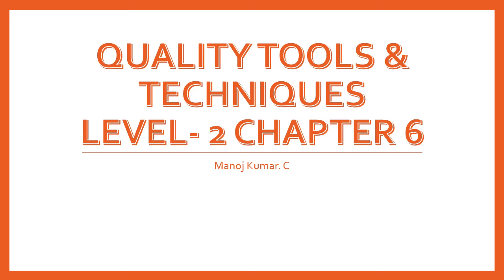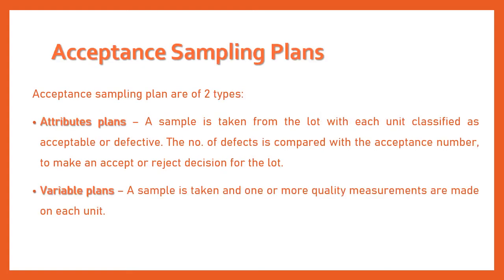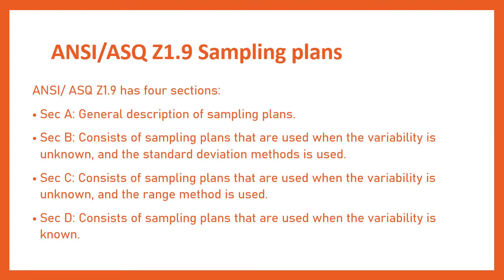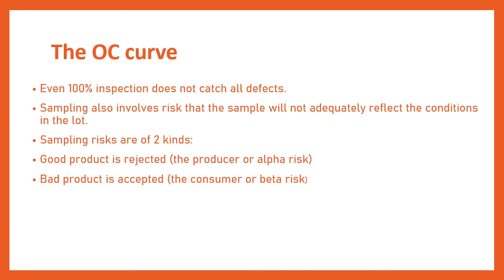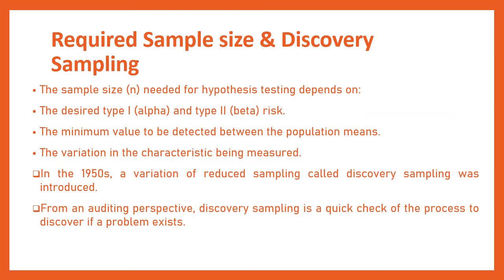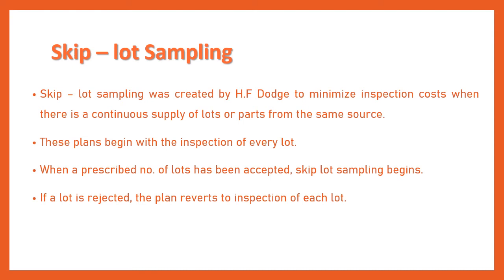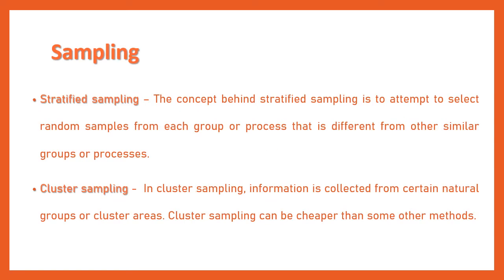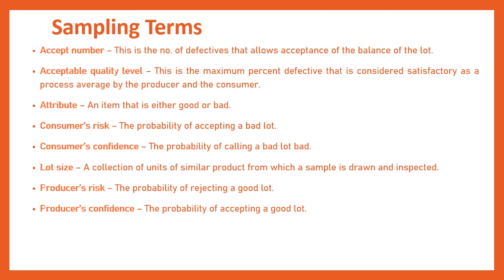Quality tools & Techniques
Quality tools & Techniques Level- 2 Chapter 6